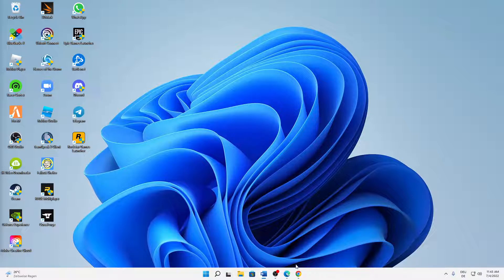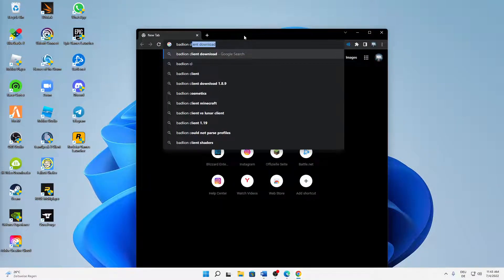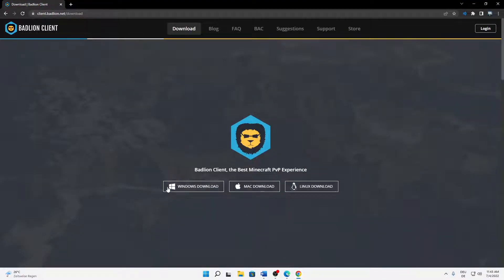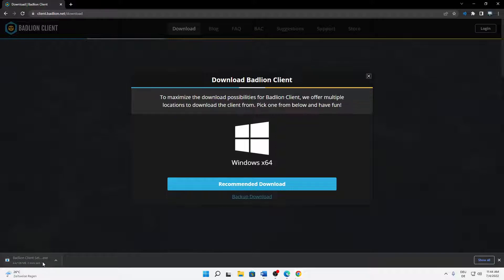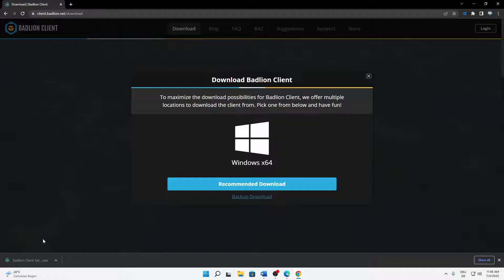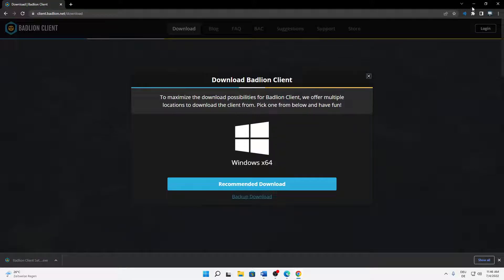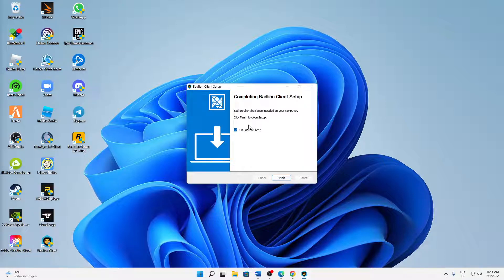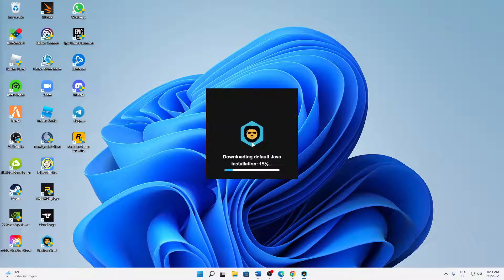Badlion Client – How to Download & Install Badlion Client! | Complete 2024 Guide